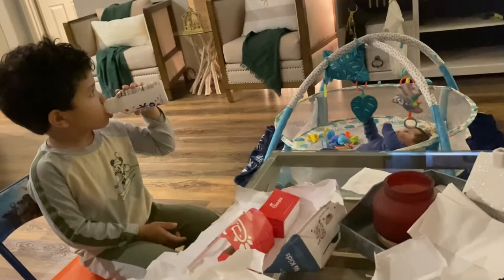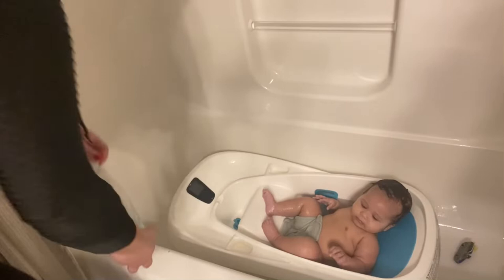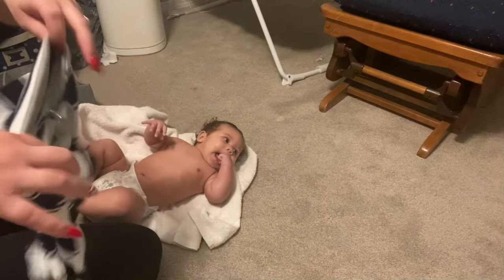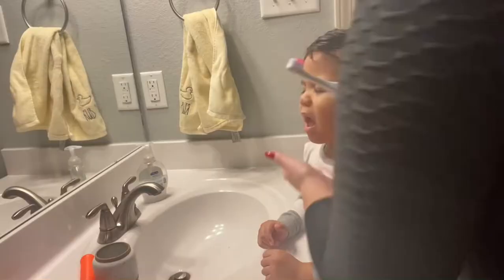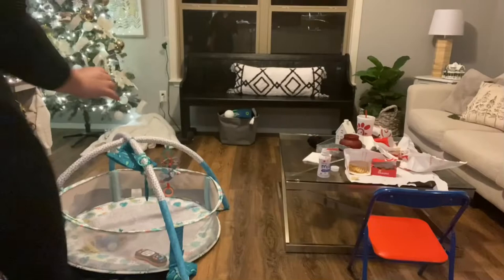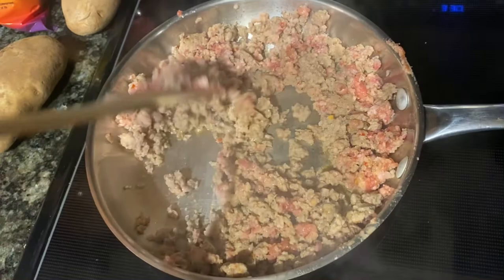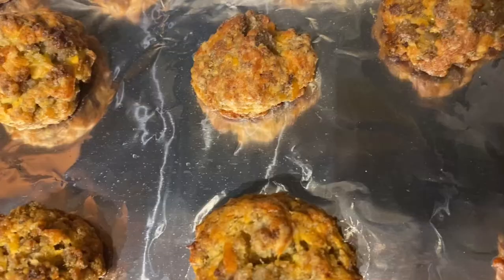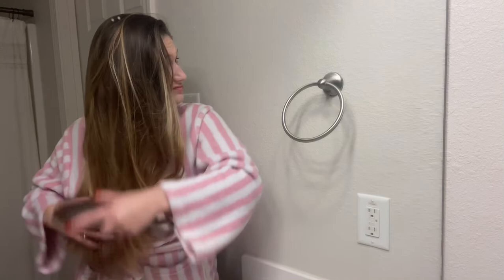NIGHT TIME ROUTINE of a MOM 2021 | MOM OF 2 | SAHM | Heather Thomas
NIGHT TIME ROUTINE OF A MOM 2021
MOM OF 2
SAHM

Hey Guys 👋
Today I’m showing my solo nighttime routine with my two boys when daddy is at work.

Popular uploads